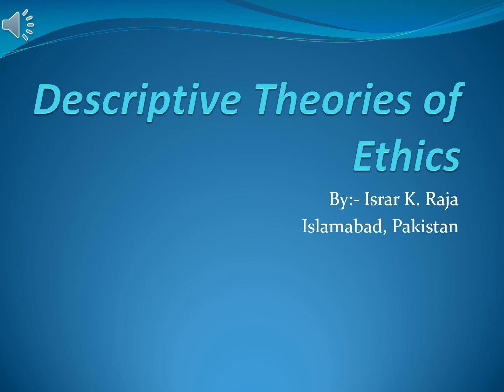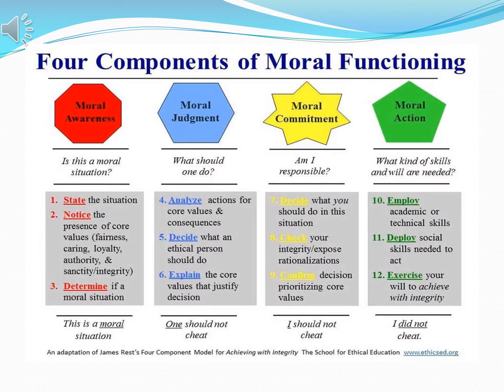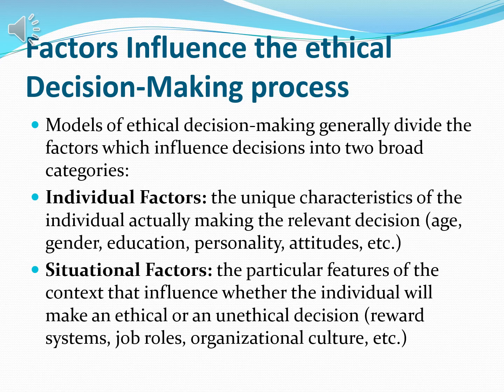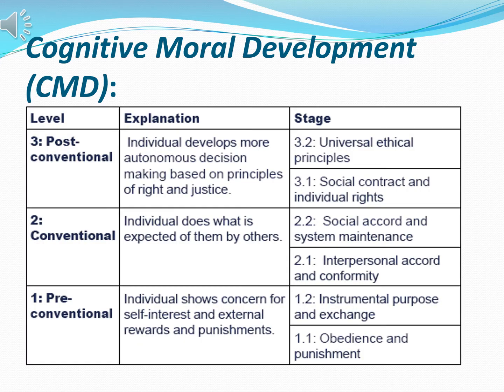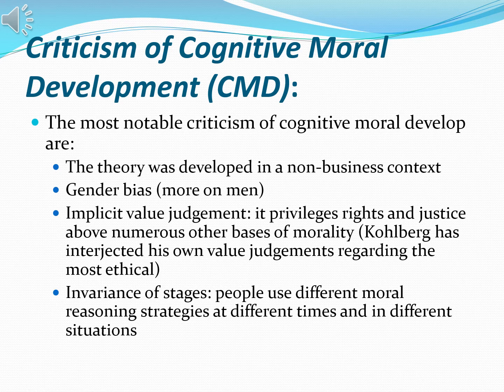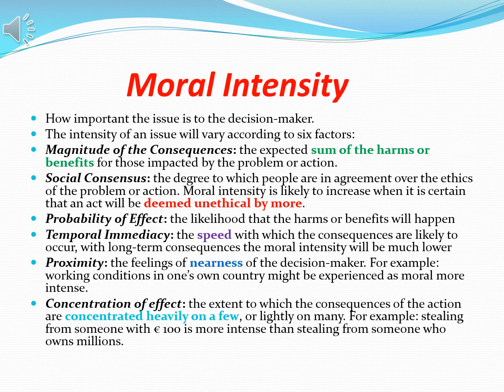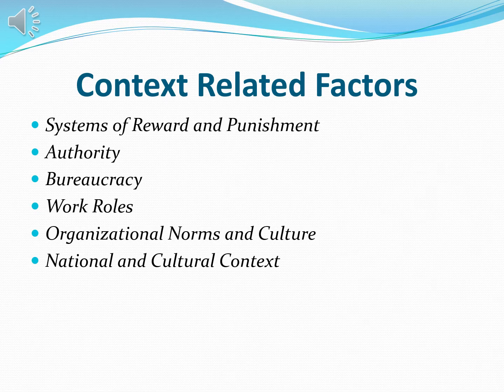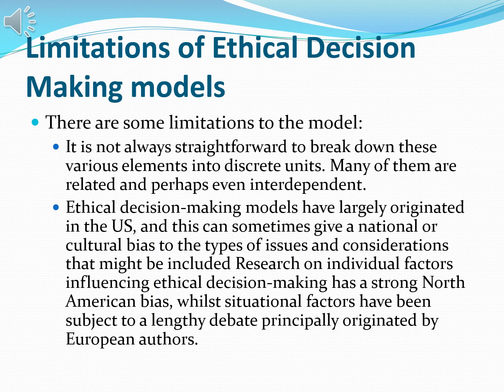Descriptive Ethical Theories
Descriptive theories provide a practical understanding of how the normative theories can be applied. factors influencing Ethical Decision making Process...